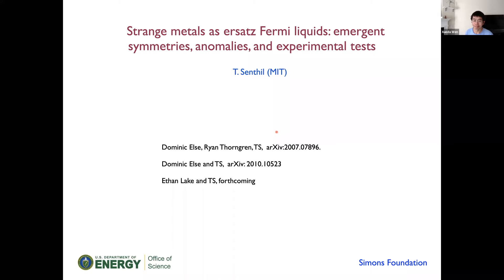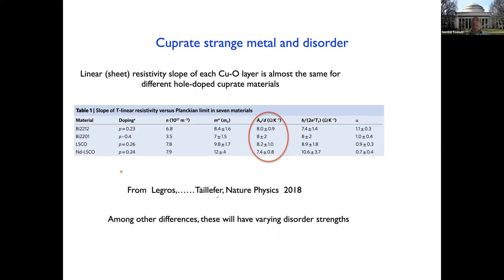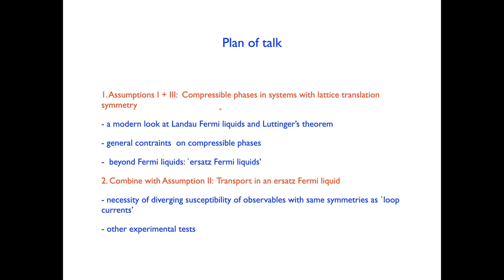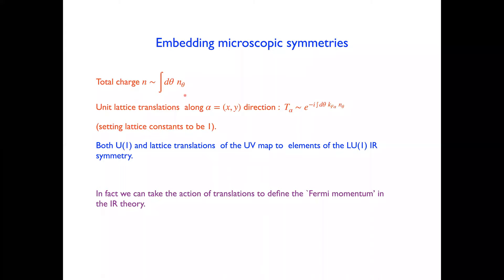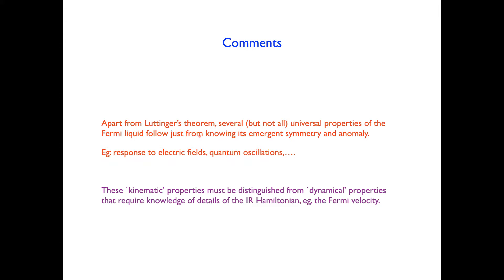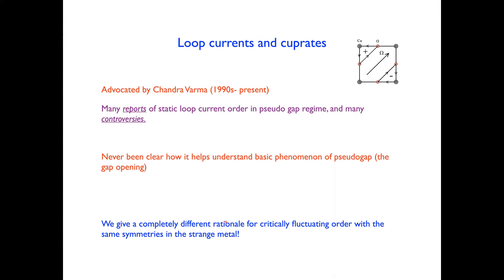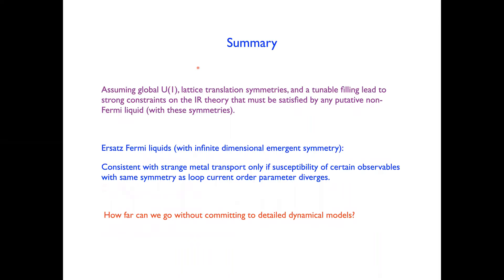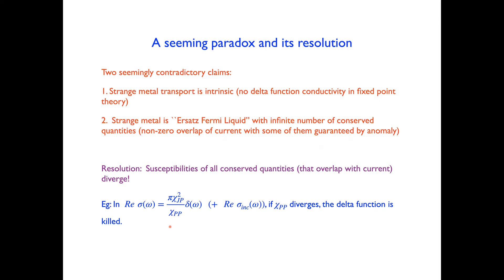T. Senthil: Strange metals as ersatz Fermi liquids: emergent symmetries, anomalies, and experimental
T. Senthil from MIT speaks about "Strange metals as ersatz Fermi liquids: emergent symmetries, anomalies, and experimental tests"